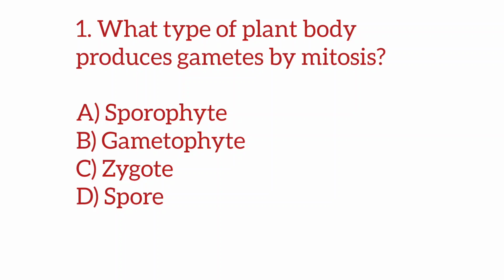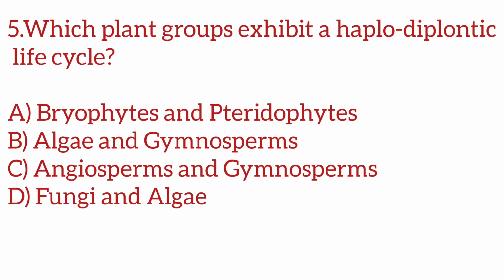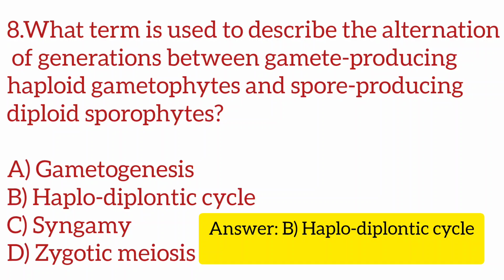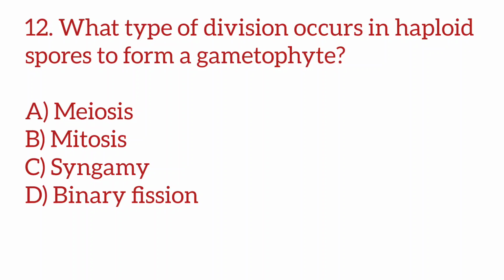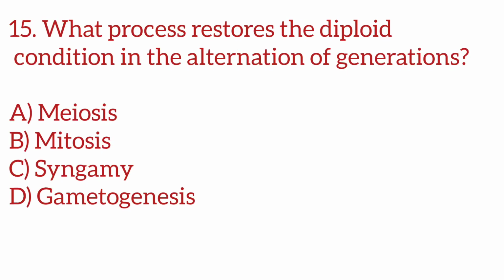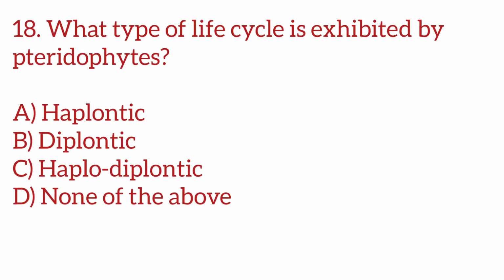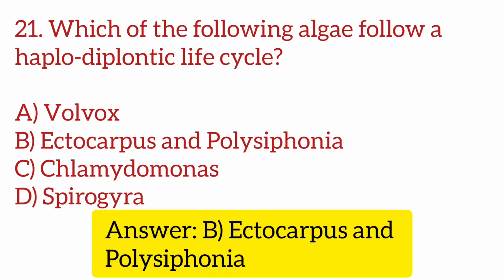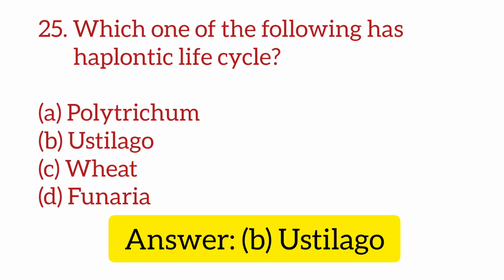Plant Life Cycles & Alternation of Generations | MCQs | Biology Quiz | NCERT Biology |Plant Kingdom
Test your knowledge of Plant Life Cycles and Alternation of Generations with this engaging MCQs Quiz! 🌱🌿 Learn key concepts, including haploid and diploid phases, gametophytes, sporophytes, mitosis, and meiosis in plants. Perfect for NEET, CBSE, ICSE, and competitive exams.